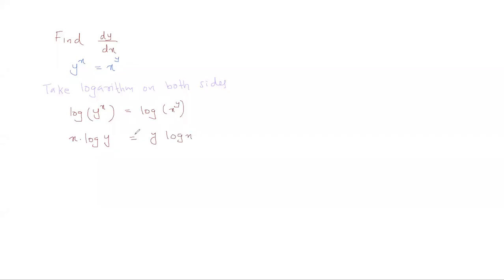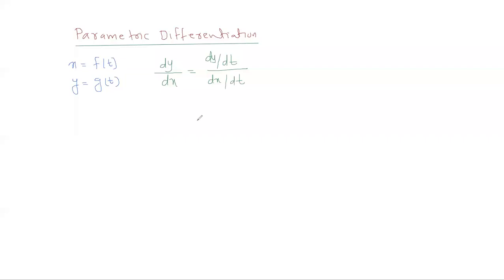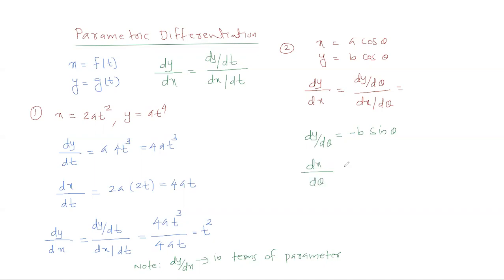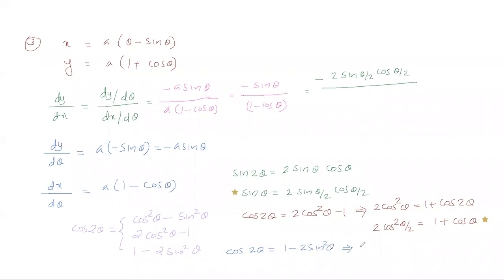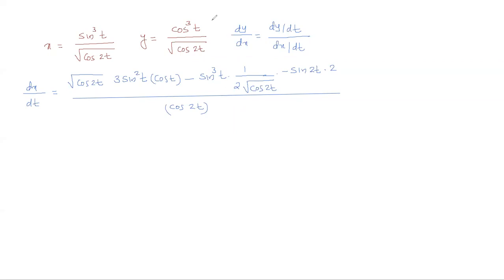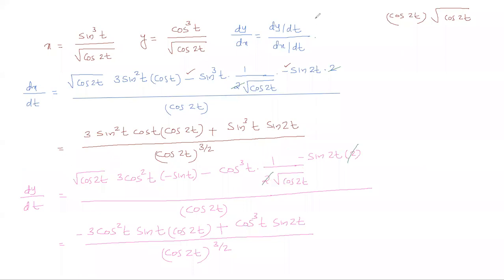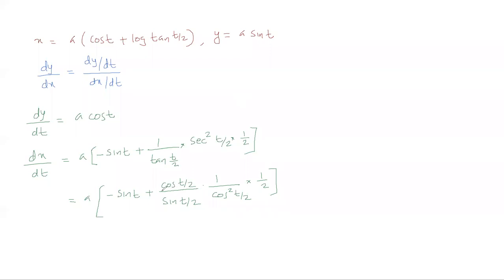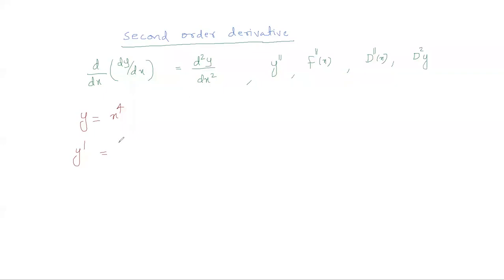Parametric Differentiation, Second Order derivatives Ex,5 5,5 6